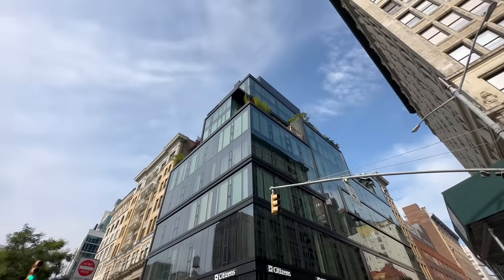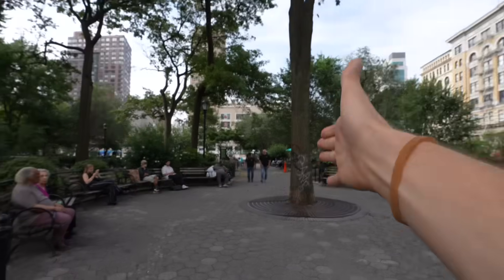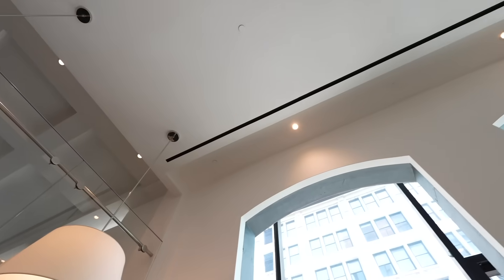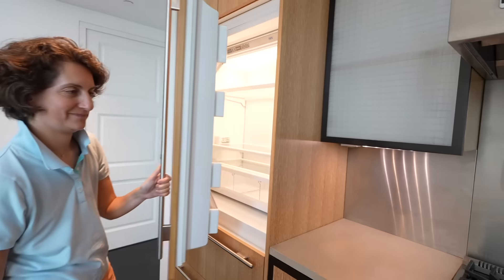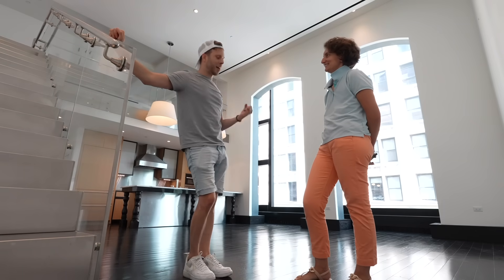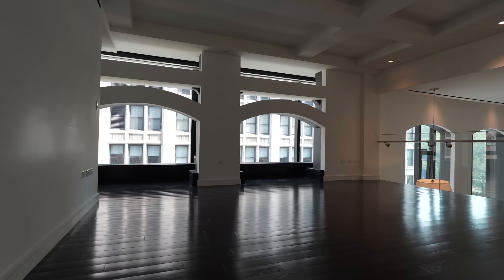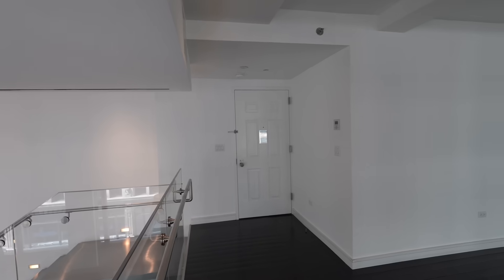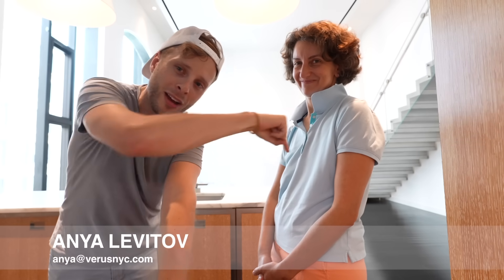Someone Turned an Empty Office into an Apartment…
This might just be the perfect apartment. Its over 100 years old but its truly timeless and everything about it is a cut above the rest of the New York City Housing market… at any level.

Living Soul - Shiruky // Think About Me Too - Cartrice // Green Pillows - Cushy